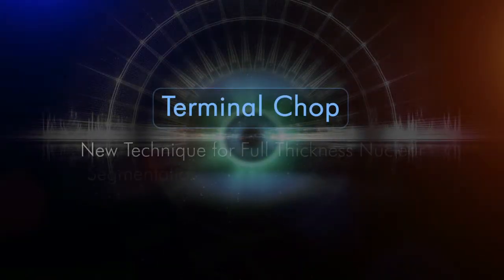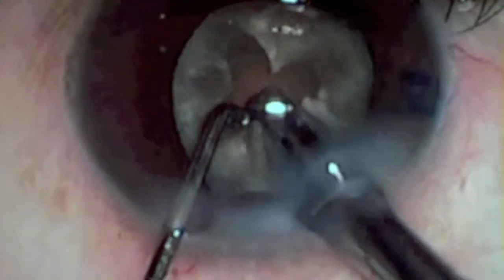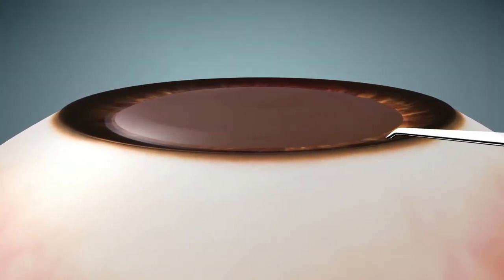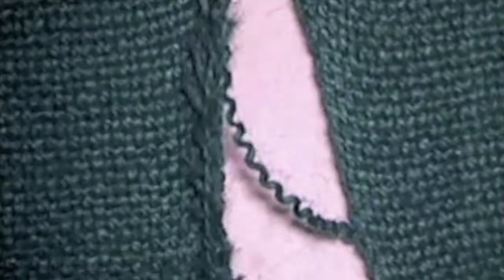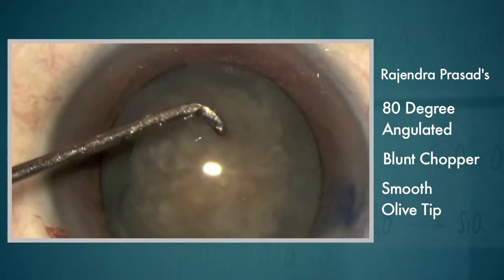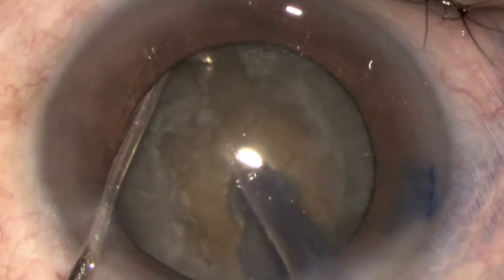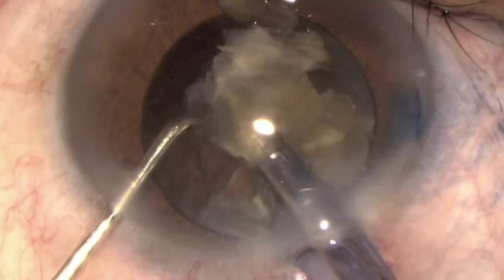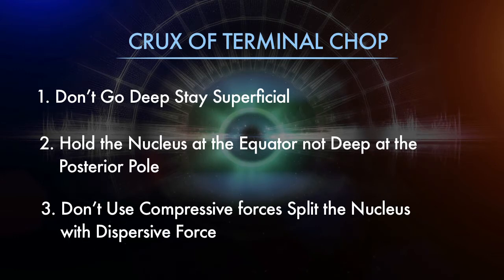AIOC 2017 - Jaipur - VT26 - Terminal Chop: New Technique for Full Thickness............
Dr. Rajendra Prasad